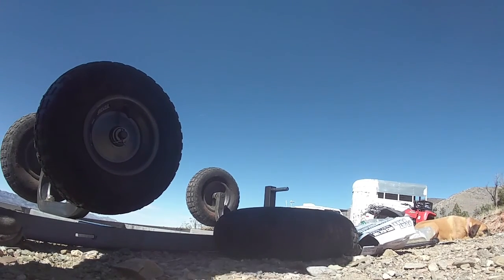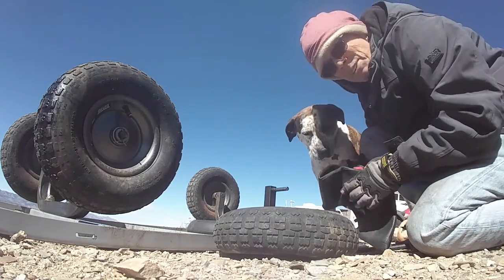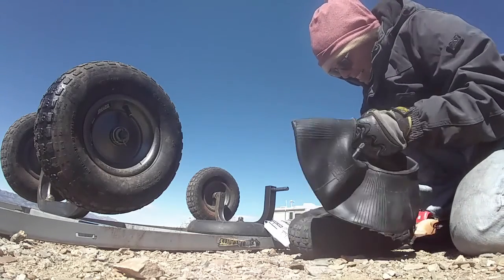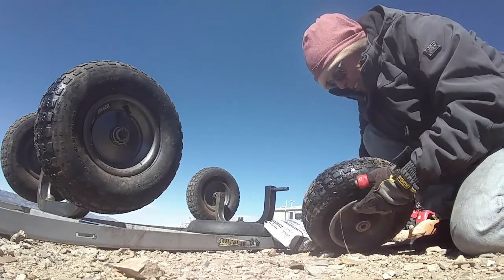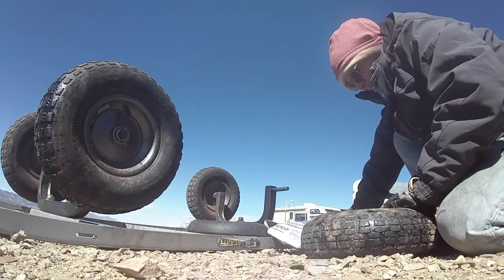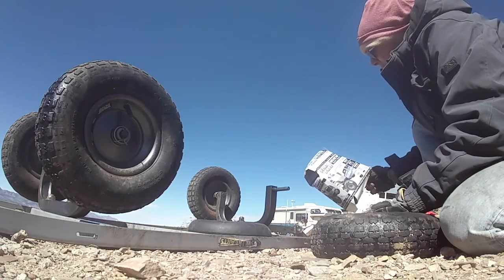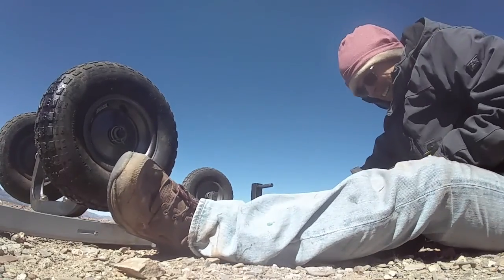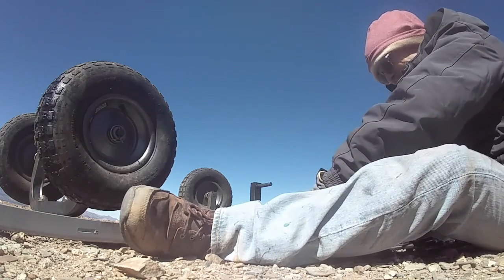Happy endings for the Generator project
Part 3 new generator, cart good to go.
We appreciate each and everyone  of you .